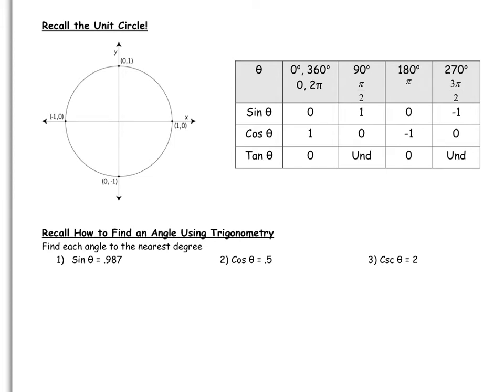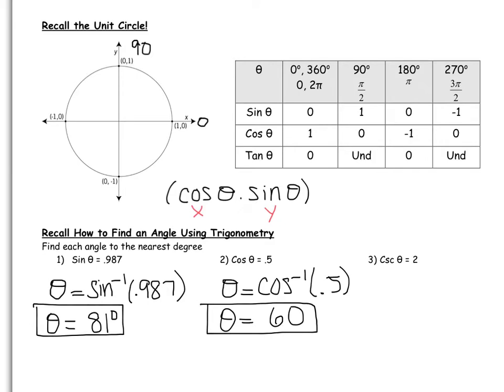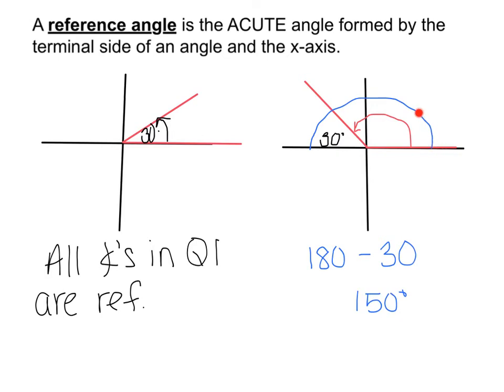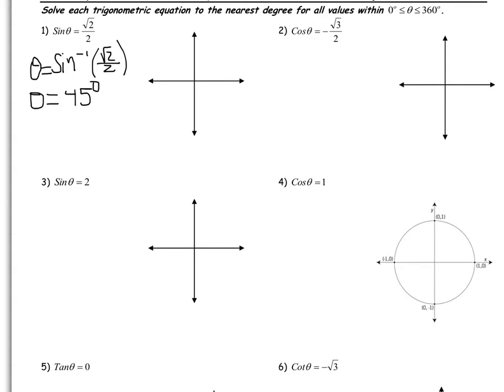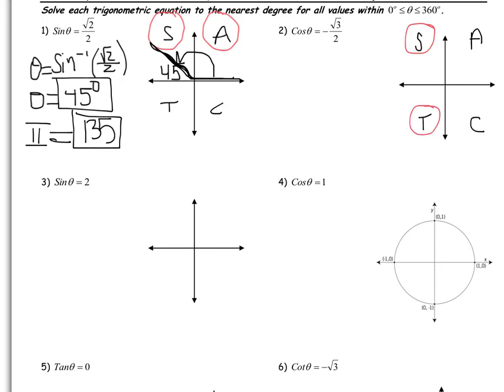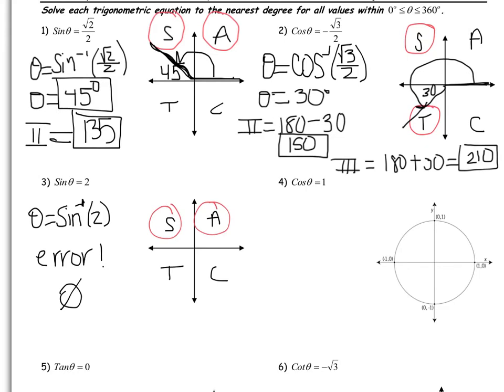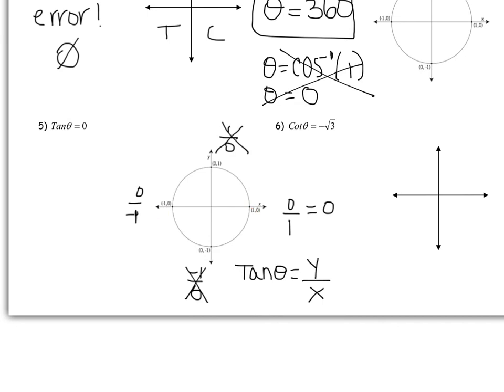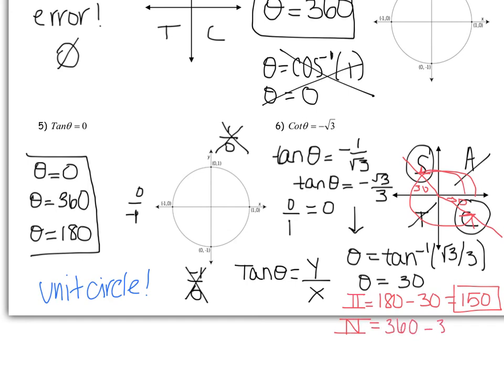9 5 Frist Degree Trig Equations